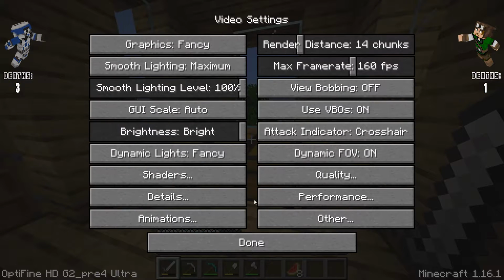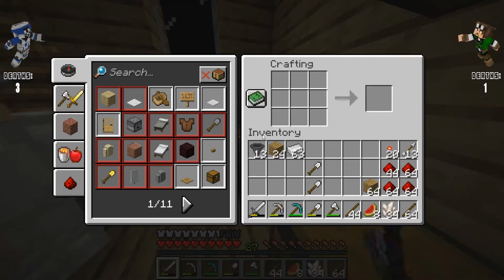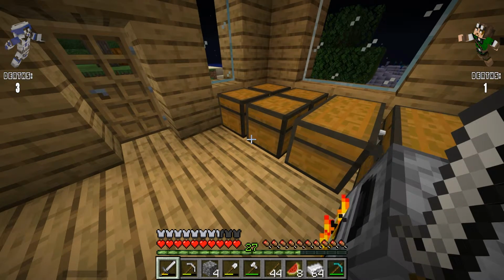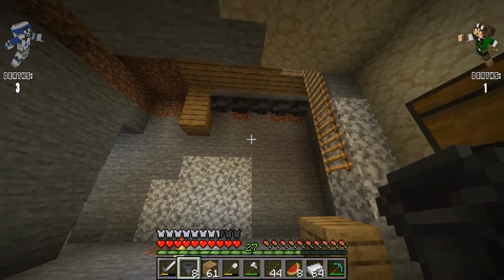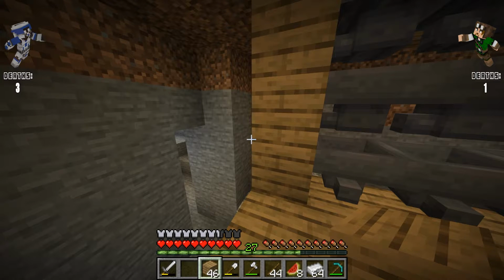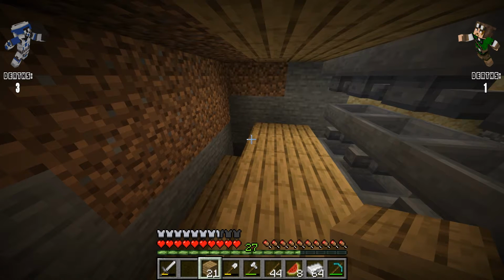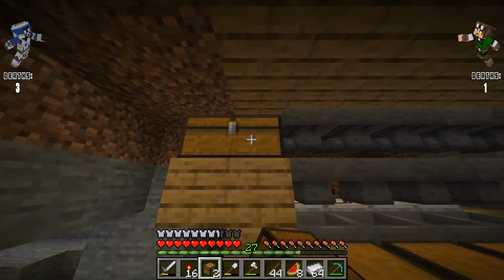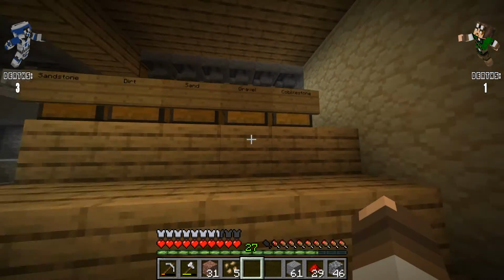Making an Automated Storage System! ▫ Minecraft Super Survival (Lets Play) [Part 14]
BlocksApart's Super Survival continues! This is our Multiplayer let's play series for Minecraft Vanilla. Join Tom and Lewis as we embark on our latest adventure, filled with fun, the odd bit of helpful advice, and plenty of messing up! This time, we start our automated storage system.

Music: It Can Only Go Up and Umoja by Alexander Nakarada